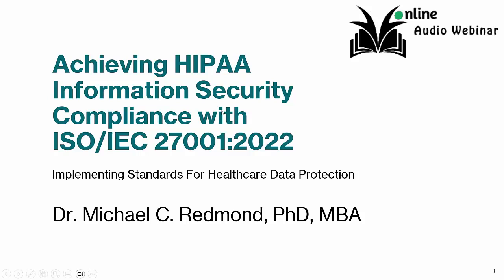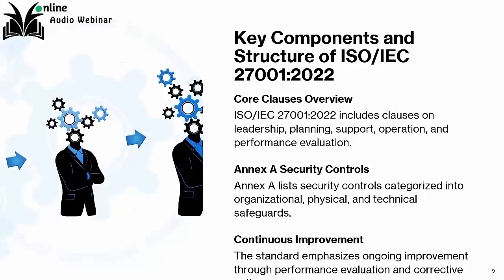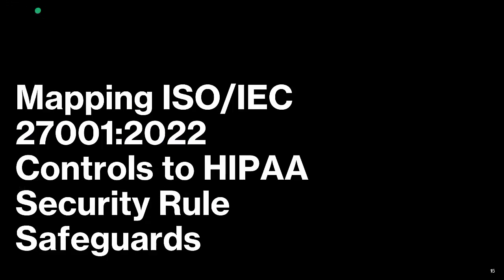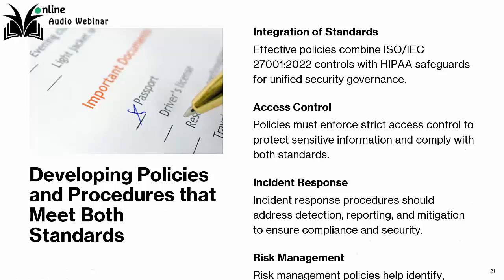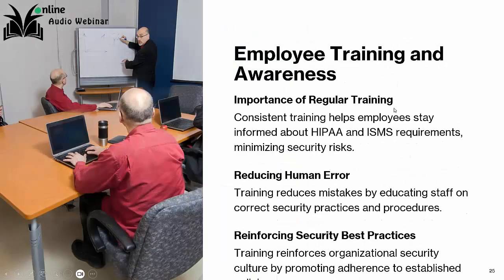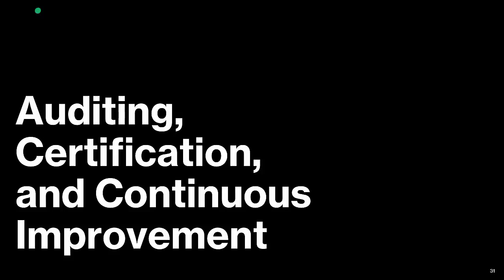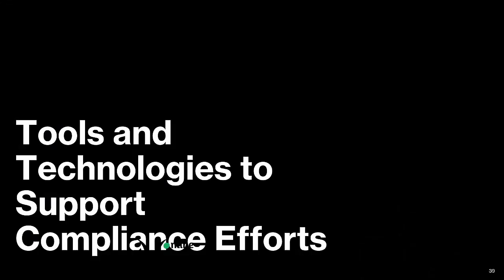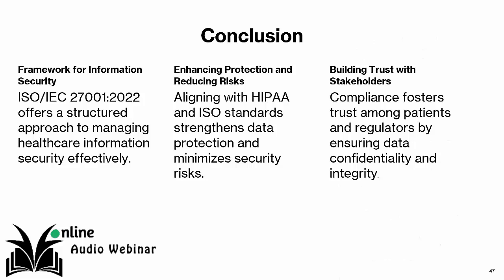Achieving HIPAA Information Security Compliance with ISO 27001 - A Guide for Hospitals, and More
Achieving HIPAA Information Security Compliance with ISO 27001: A Comprehensive Guide for Hospitals, Private Practices, Research Institutions, and More

This comprehensive session will provide healthcare professionals with a deep dive into the intersection of HIPAA compliance and ISO 27001. Participants will gain a clear understanding of how ISO 27001’s structured approach to information security management aligns with HIPAA’s requirements for safeguarding PHI.
Key highlights of the session include:

Understanding ISO 27001: Learn the core principles of ISO 27001 and how they apply to healthcare organizations.
HIPAA Compliance Simplified: Discover how ISO 27001 can streamline your path to HIPAA compliance by addressing key areas such as access control, risk management, and incident response.
Actionable Insights for Staff: Explore practical steps that healthcare staff can take to enhance data security, from password hygiene to recognizing phishing attempts.
Real-World Applications: Hear case studies and examples of how hospitals, private practices, and research institutions have successfully implemented ISO 27001 to achieve compliance and improve their security posture.
By the end of this session, participants will have the knowledge and tools needed to confidently implement ISO 27001 in their organizations and ensure compliance with HIPAA regulations.

Overview of ISO 27001 and its relevance to healthcare
Key overlaps between ISO 27001 and HIPAA requirements
Practical steps for implementing ISO 27001 in healthcare settings
Staff training and awareness: Best practices for fostering a culture of security
Risk assessment and management strategies
Incident response planning and execution

In today’s healthcare landscape, the protection of sensitive patient data and clinical data is paramount. With the increasing frequency of cyberattacks targeting healthcare organizations, achieving compliance with HIPAA regulations is no longer optional—it’s essential. ISO 27001, an internationally recognized standard for information security management, provides a comprehensive framework to help healthcare organizations safeguard Protected Health Information (PHI) while meeting HIPAA requirements. This session will explore how ISO 27001 can be leveraged to enhance data security, mitigate risks, and build trust with patients and stakeholders.

Fear, Uncertainty, and Doubt (FUD):
Are you confident that your organization’s data security measures are robust enough to withstand today’s cyber threats? A single data breach could result in hefty fines, reputational damage, and loss of patient trust. Don’t leave your compliance to chance—learn how ISO 27001 can help you achieve HIPAA compliance and protect your organization from costly mistakes.